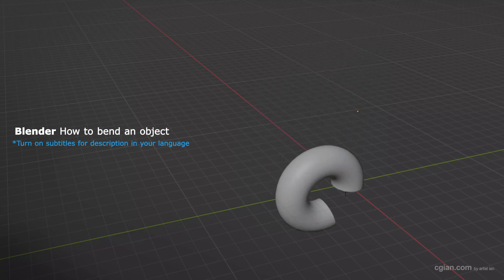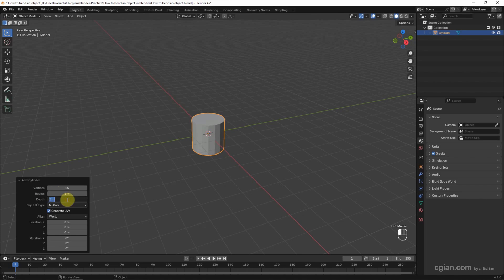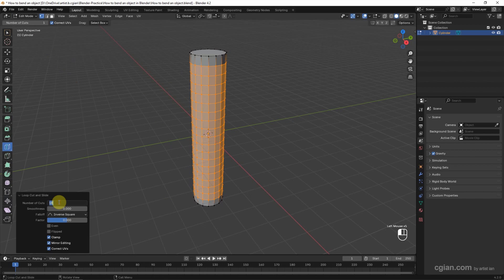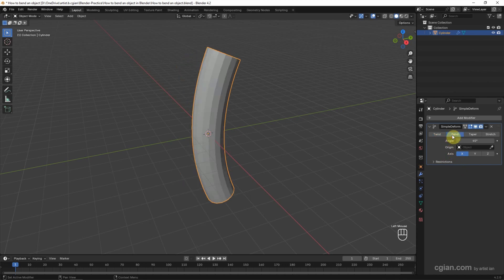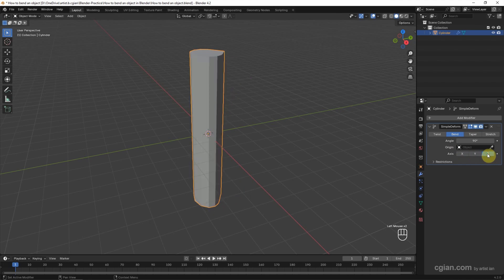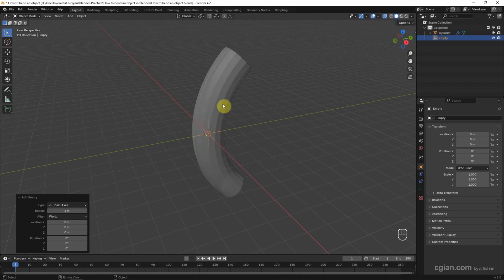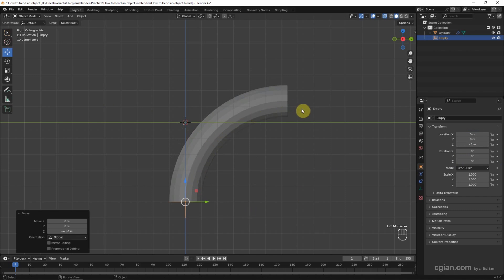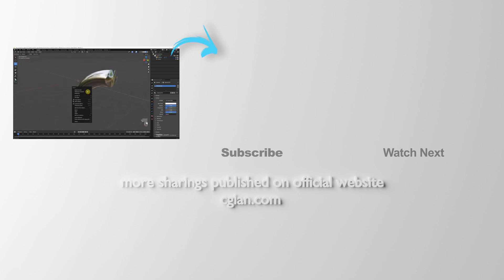Blender how to bend an object using Simple Deform modifier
Blender bend not working? Here is a tutorial video showing how we can bend an object using Simple Deform Modifier in Blender. In this tutorial, we will add a cylinder and bend cylinder into 90 degrees or we can bend to other angles. If Simple deform modifier is not working in your case, make sure that there are enough subdivision surfaces for bending the object. Also, we can use same modifier to bend cylinder, blend tube, and bend pipe. We will go through all the steps for bending object using modifier in Blender. Happy sharing these steps and I hope this helps.

Timestamp
0:00 Intro - Blender Bend object
0:00 Add Cylinder
0:31 Add Loop Cut in Edit Mode
0:51 Add Simple Deform Modifier
1:04 Bend Cylinder with angle, e.g. 90 degrees
1:18 Bending Axis
1:35 Set Origin for bending